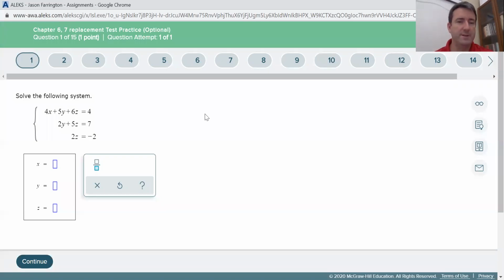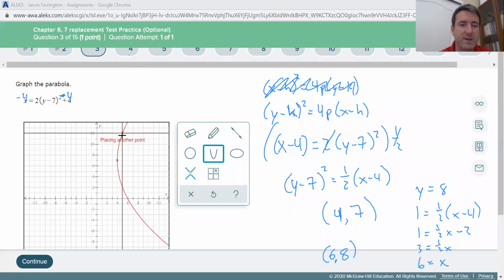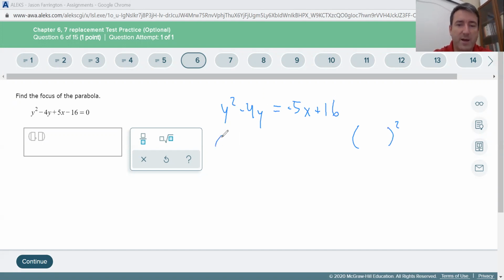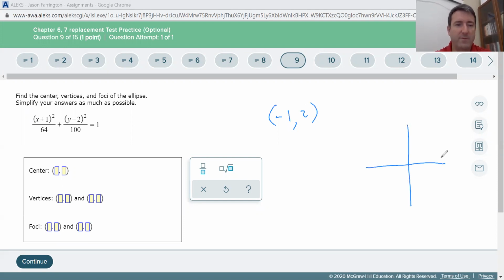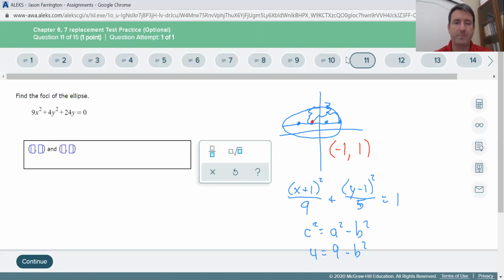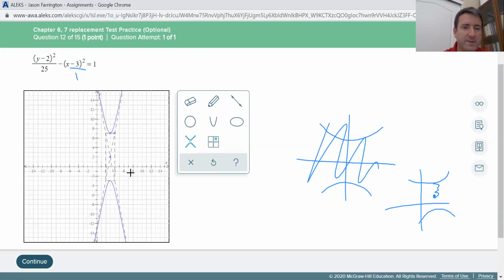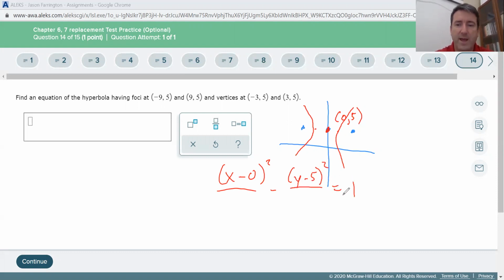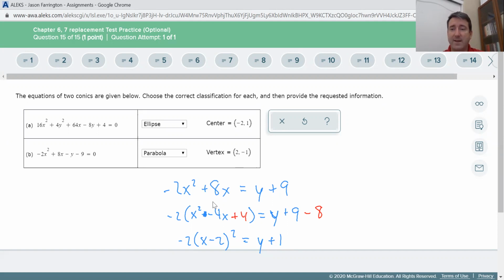Precalculus - 6, 7 Replacement Test Practice